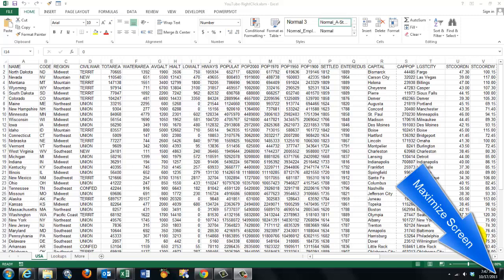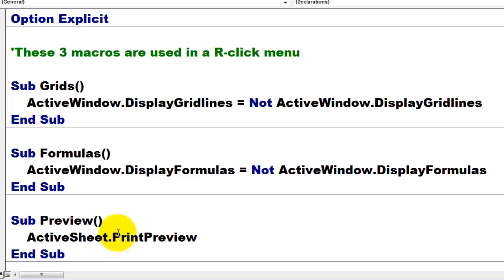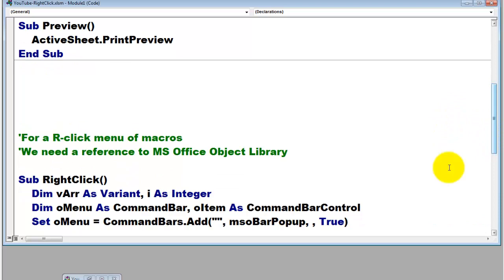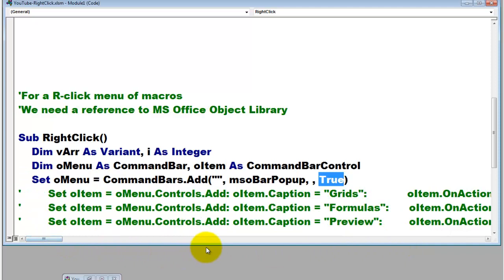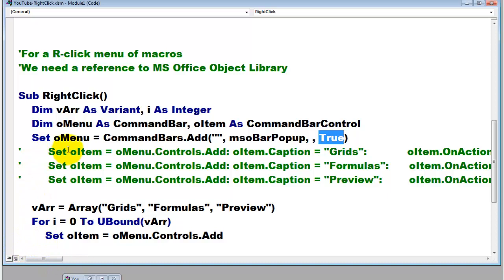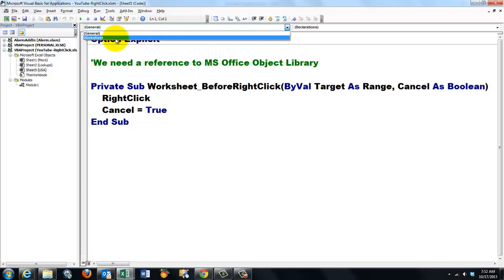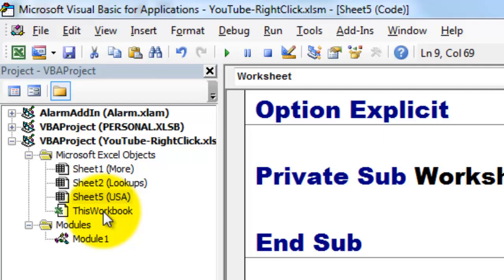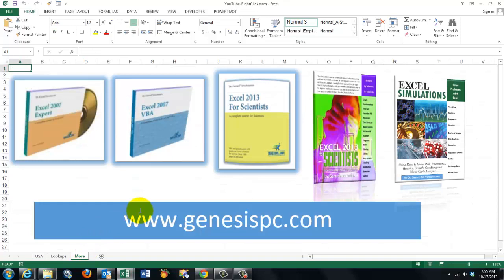A Right-Click Menu for Your Macros in VBA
You can run your macros with shortcut keys, but sometimes it is much better to run them from a right-click menu anywhere on your spreadsheet.